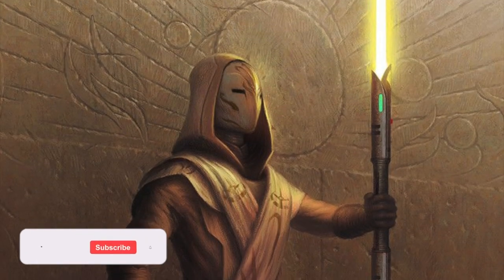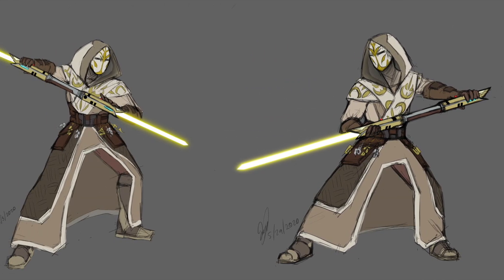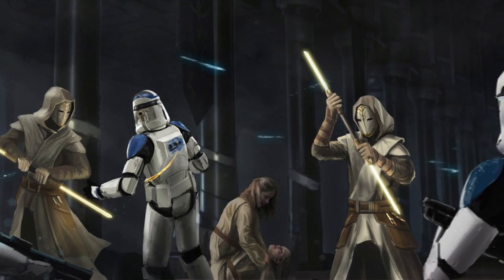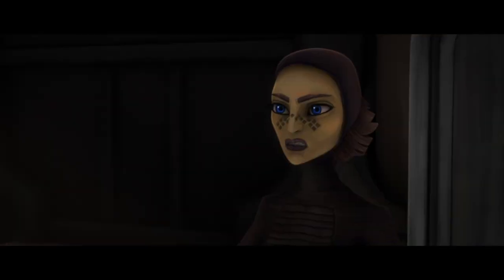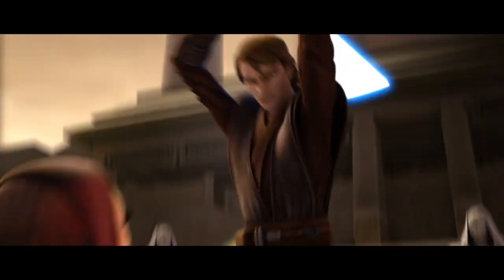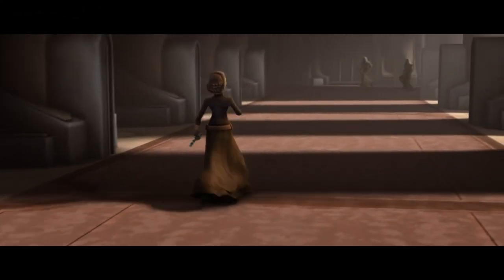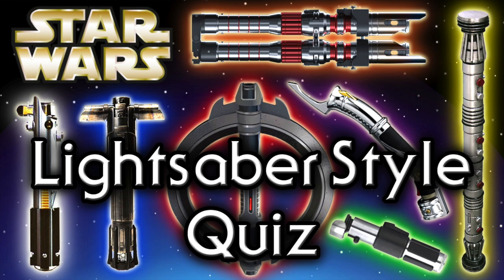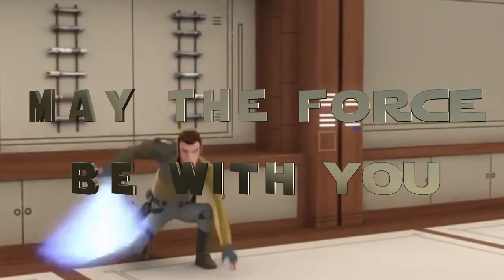LIGHTSABER PIKE (Canon) - Star Wars Explained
Hey everybody and welcome to Leia's Lair. In this episode, we have made a different Lightsaber styles/hilts explained video. This video goes over and explains the Lightsaber Pike, aka the Pike Lightsaber, in canon, the history, and notable characters that use the lightsaber in Star Wars. I hope you enjoy!